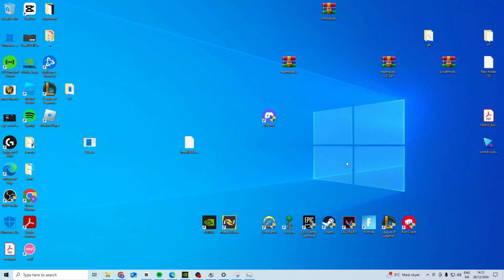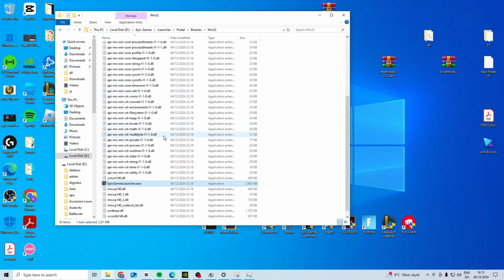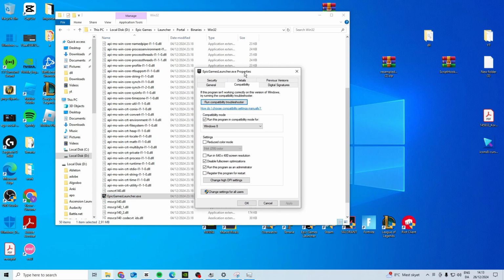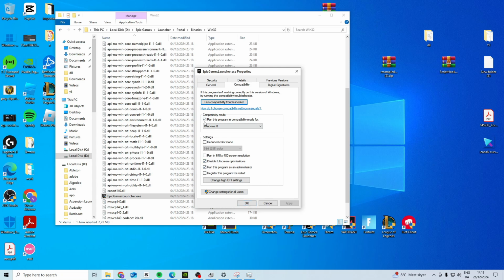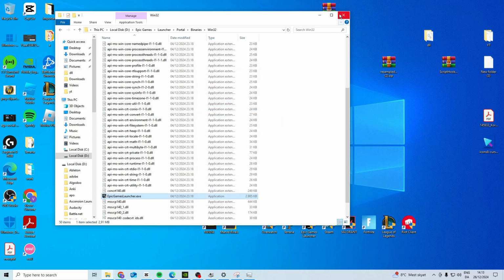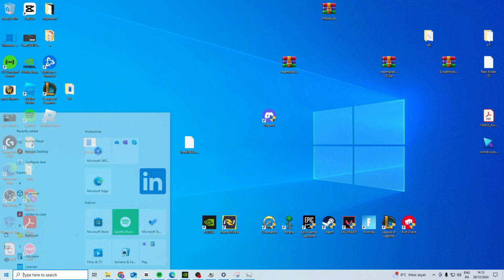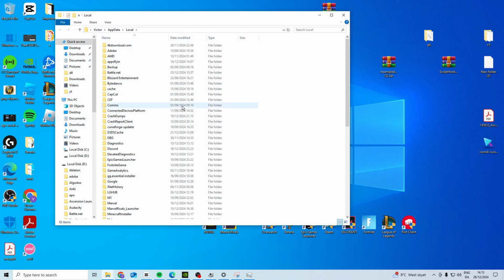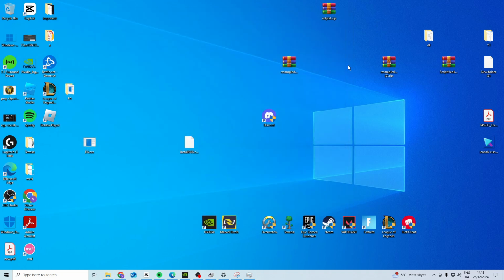How To Fix Epic Games Launcher Not Launching, Starting Or Opening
In this video I'll show you how to easy and fast fix epic games launcher is not launching or epic games launcher not working. The method is very simple and clearly described in the video. Follow all of the steps & see how to fix epic games is not opening or starting on my Laptop Or PC